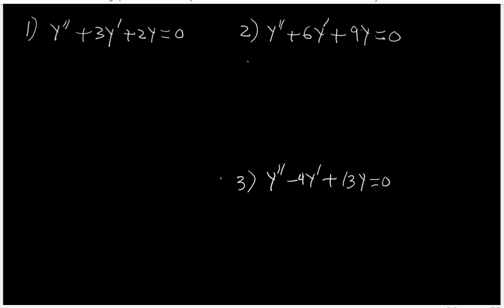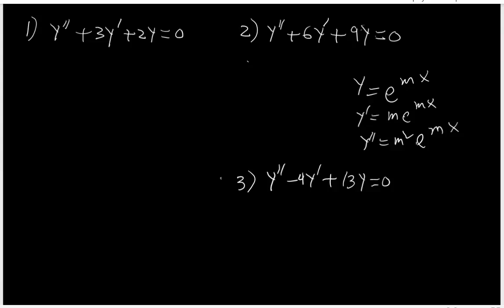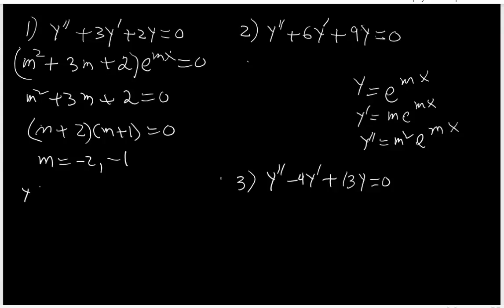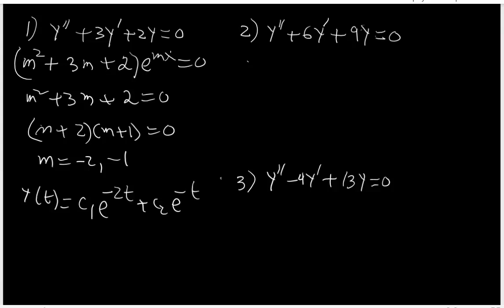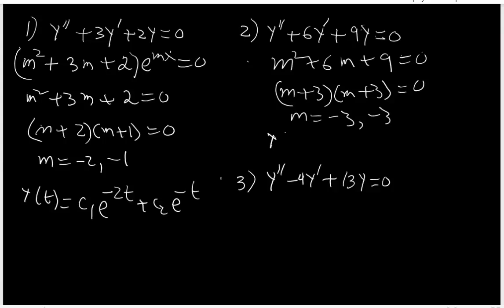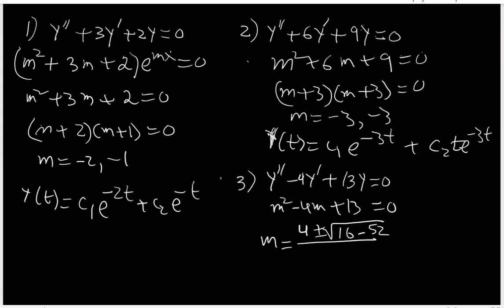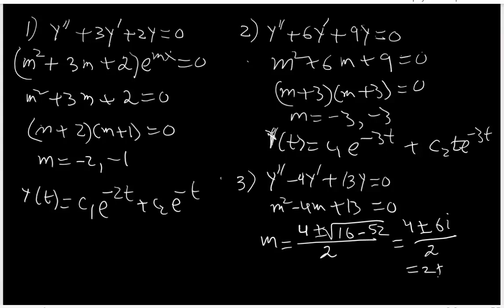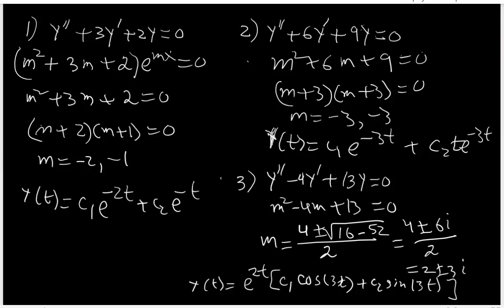Differential Equations - Basic Forms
We discussed three forms of Differential Equation Solutions, for real and distinct roots, real and equal roots and complex roots.